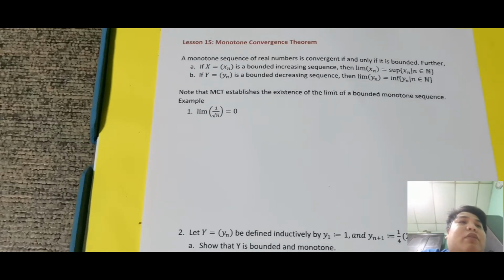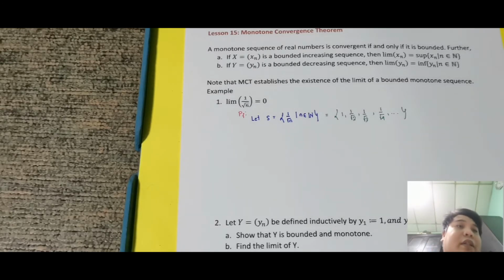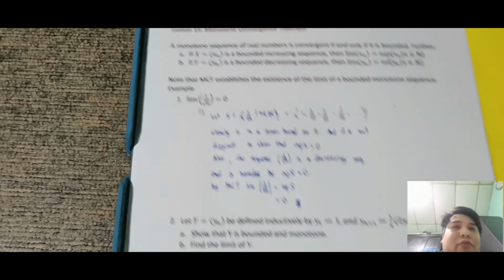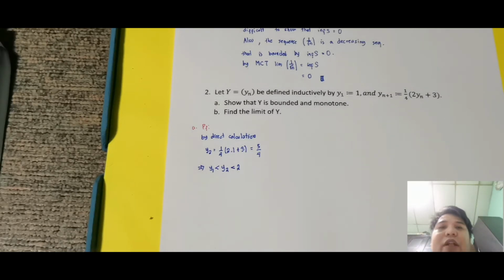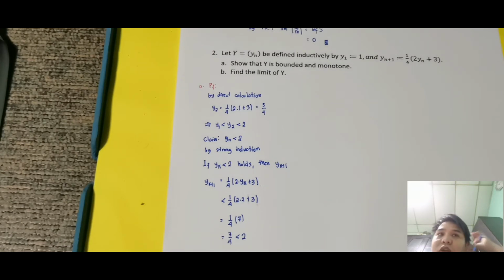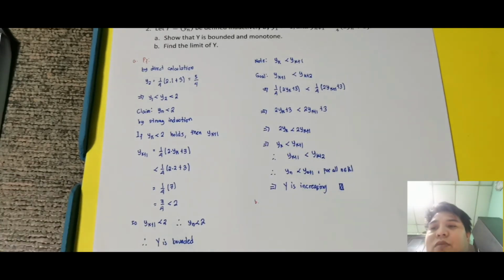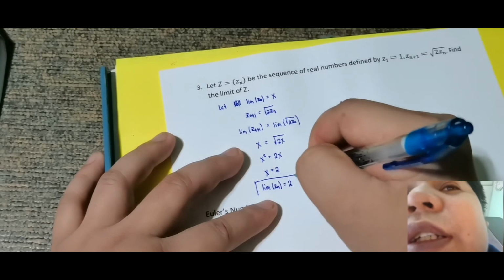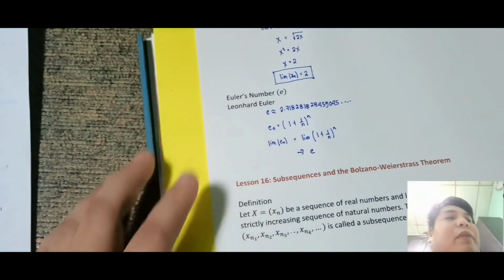Advanced Calculus 1(Lesson 15)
Monotone Convergence Theorem